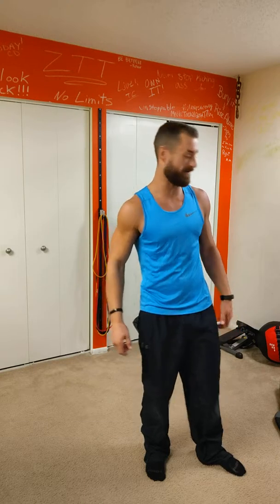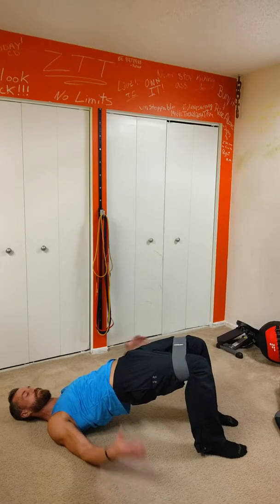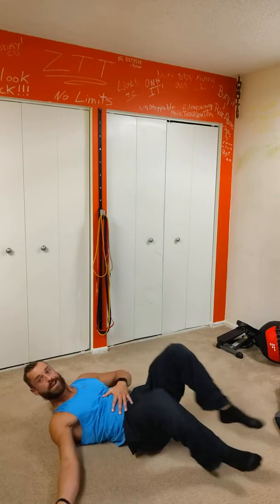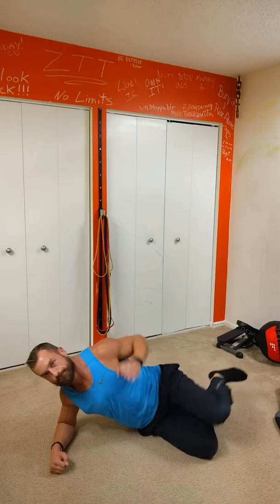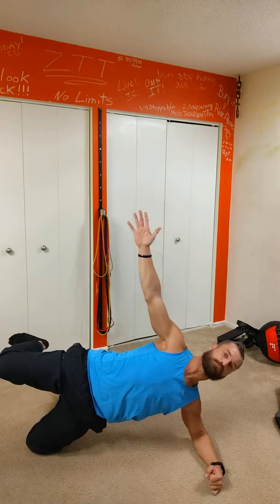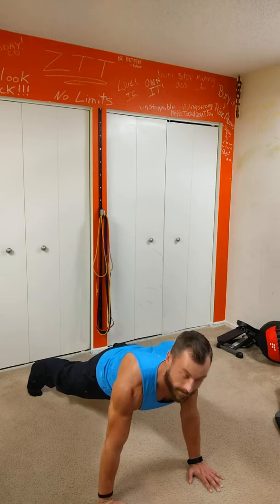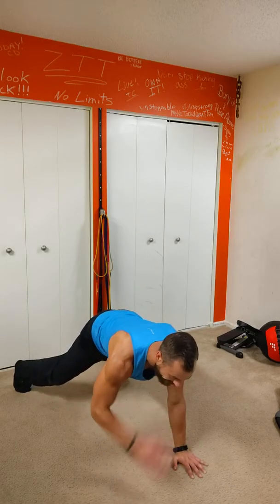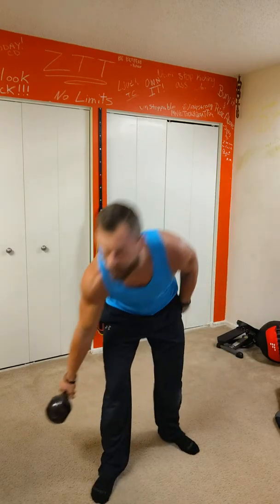Workout with me !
Let's workout together at Zachthetrainer.com